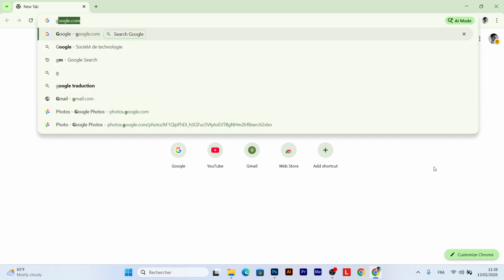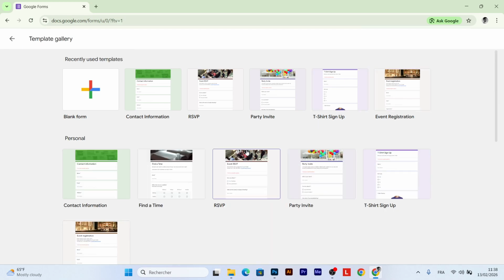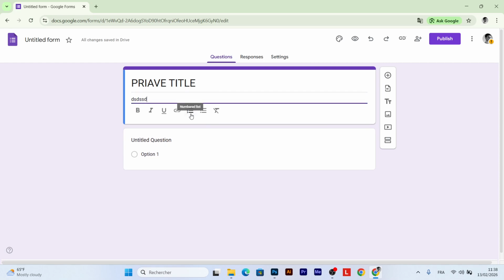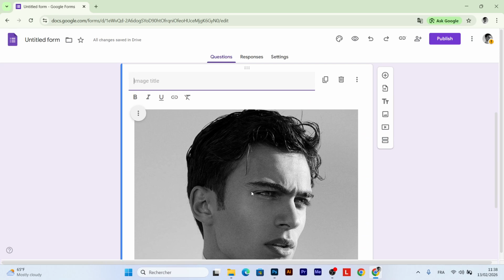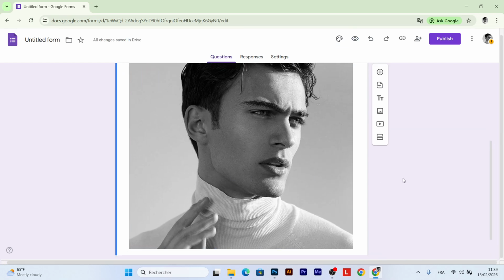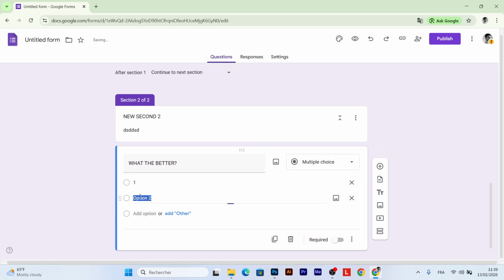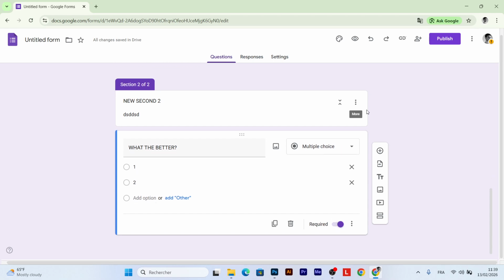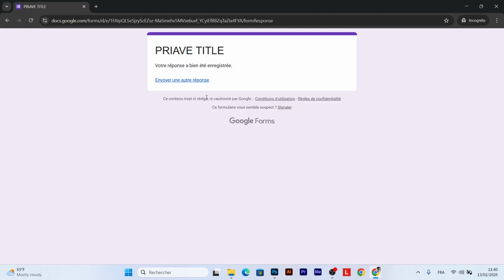How to Create the Best Form in Google Forms - Full Guide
In this video, I’ll show you how to create the best form in Google Forms step by step.
This tutorial explains how to design a professional and clean Google Form easily and quickly.

If you want to create forms for surveys, school projects, business, or registrations, this guide will help you.
All steps are explained clearly and are perfect for beginners.